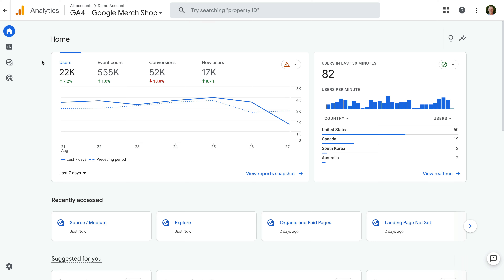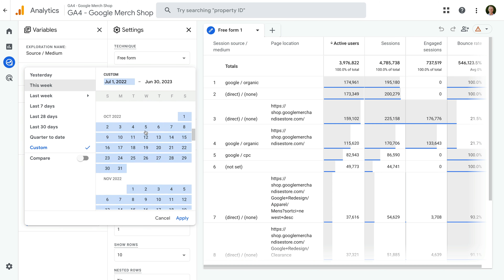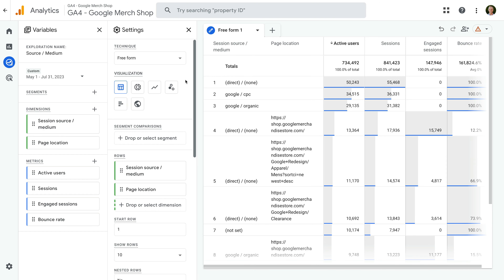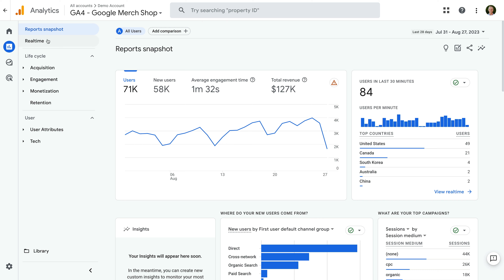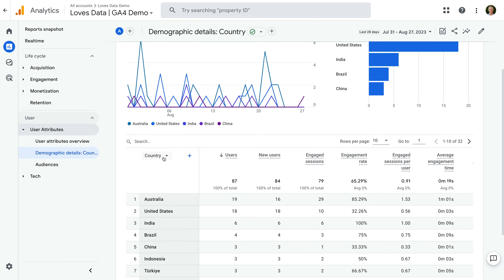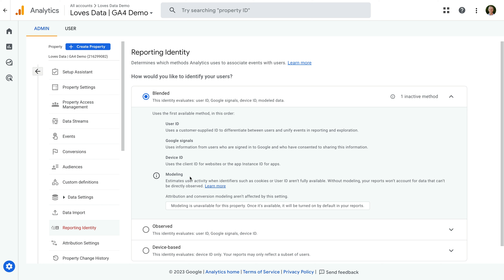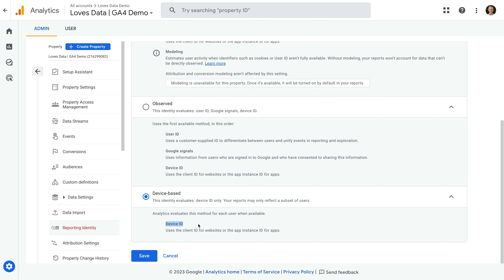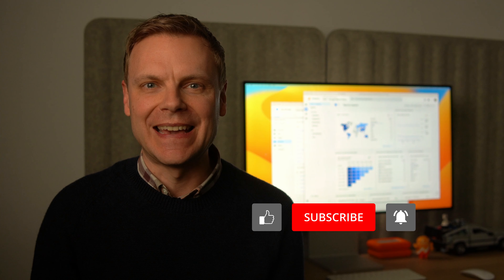Google Analytics Sampling And Thresholds Explained (Plus, How To FIX Them)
Learn how to avoid data sampling and data thresholds in Google Analytics 4 (GA4), including why sampling and thresholds occur, and different techniques you can use. By reducing data sampling and thresholds you will have more complete and accurate data to use for analysis and reporting in Google Analytics. Let's get started!

JUMP TO A TOPIC:
00:00 Introduction
00:52 Data sampling in GA4
01:59 Remove data sampling
03:21 Data thresholds
04:16 Why thresholds occur
06:52 Extending the date range
07:11 Changing the reporting identity
09:21 Disabling Google Signals
10:28 Conclusion